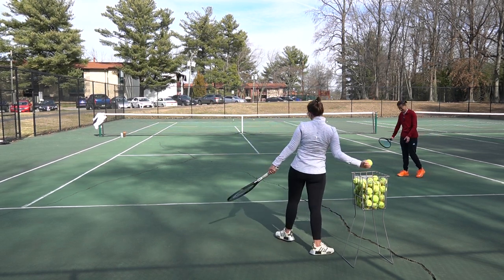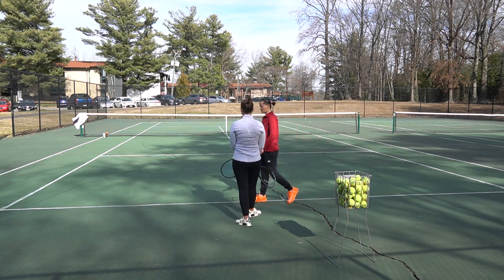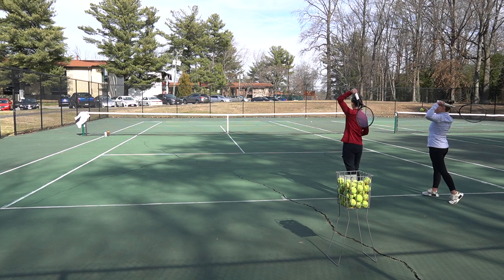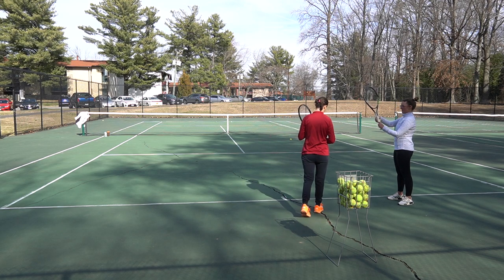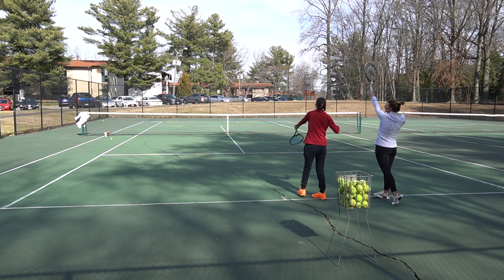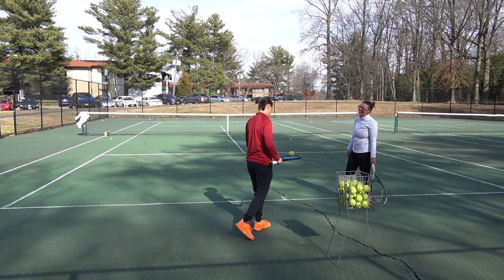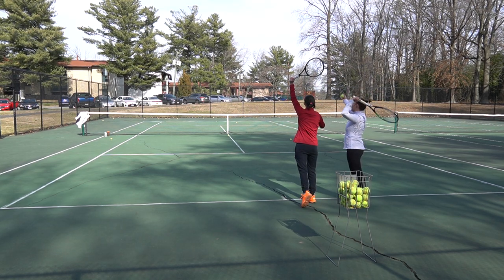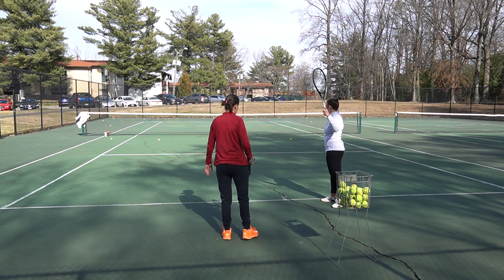Beginner's Tennis Serve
Beginner Tennis Serve
In today's video, I'm working with Allie,  who's a Beginner and looking forward to join a Local Tennis League!

About me:

Hi, My name is Adriana Dinu and I grew up in Bucharest. Started to play tennis at 7 years old. From then on, tennis became my love and my passion. Went on to play local tournaments , and an ITF tournament which , I'm proud to say that I lost first round Qualifications to Pro Player Monica Niculescu. My goal as a coach is to connect everyone on the tennis court and to take  everyone's game of tennis to the next level. Developing Tennis Champions with Coach Adriana!

My non for-profit organization Junior Tennis Center focuses on bringing tennis to the underserved kids in the Northern Virginia. I'll be using the funds to provide free tennis lessons and purchase tennis racquets to kids. Will be posting first video here.
Once you send Zelle, please write in the message '' Junior Tennis Center'' or ''JTC''.